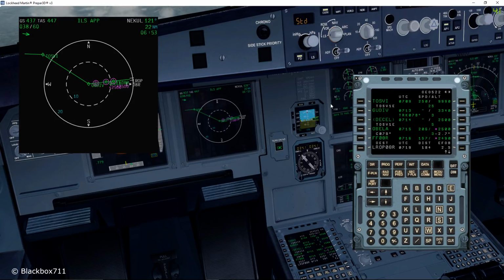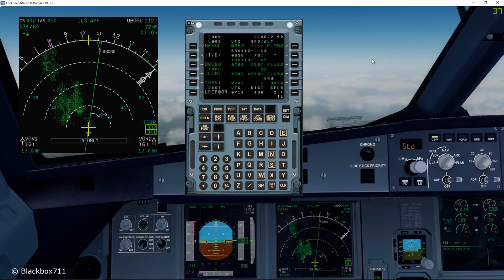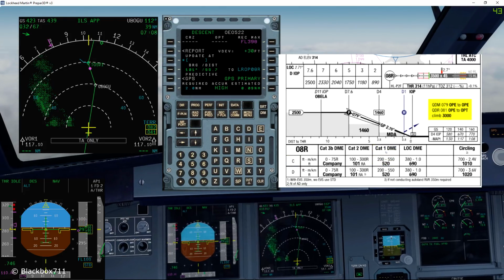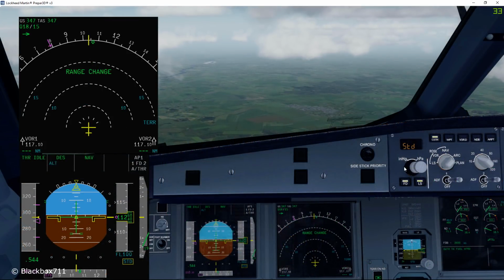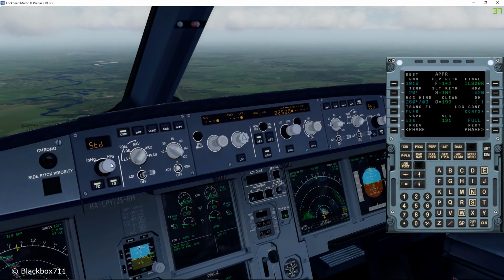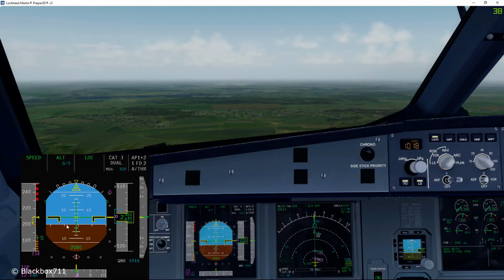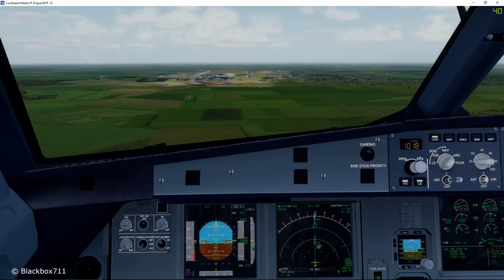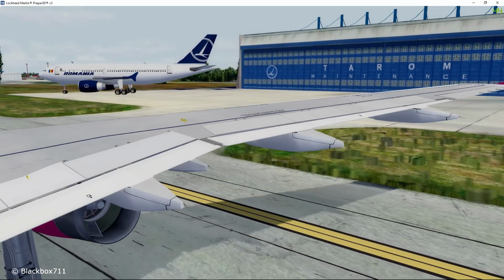FSLabs A320 Basics: Descent Planning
In this video I am explaining how to use the FMS to help you to perform an idle power descent to the Intitial Approch Altitude and  how to calculate the Top of Descent manually by a rule of thumb. Also I am explaining the meaning of the strange symbols and arrows on the Navigation display.

PC Specs:
MB Asus Maximus IX Hero, Intel i7-7700K OC@ 4.60 GHz, Nvidia GeForce GTX 1080, 16 GB RAM, Logitech K120 Keyboard, Zowie FK1 Mouse, Thrustmaster Warthog Stick, Throttle and Rudder Pedals